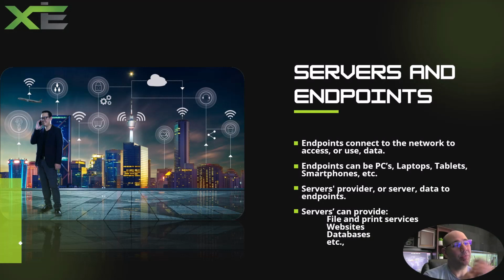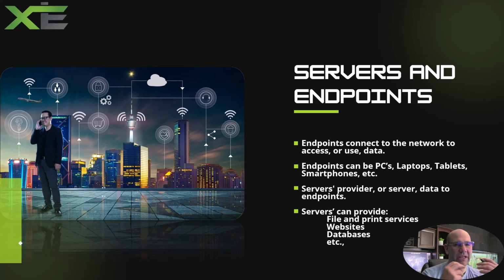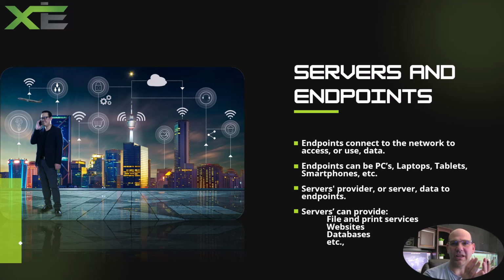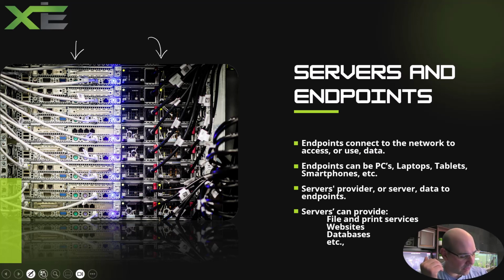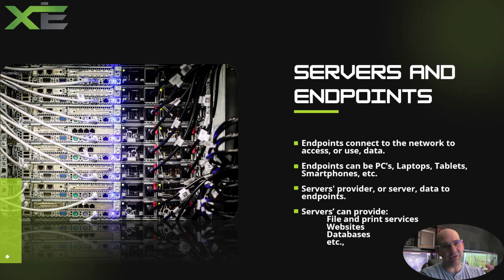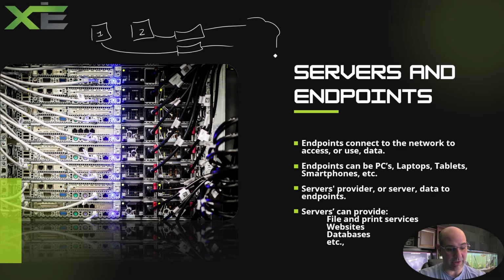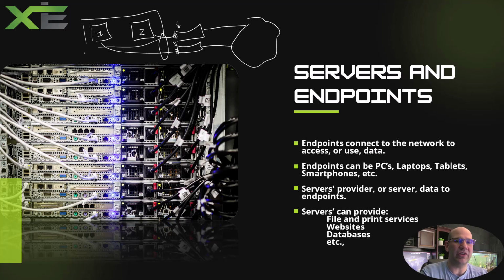🔥🔥FREE CCNA Course 200-301 - Servers and Endpoints🔥🔥